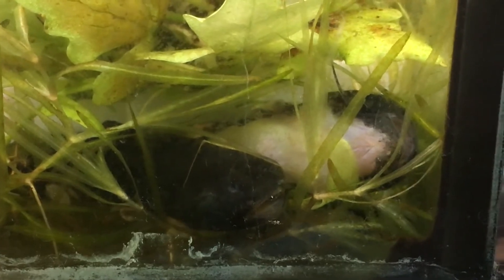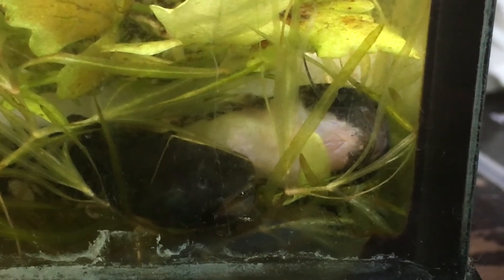The ninja catfish | Tatia Musaica (Centromochlus musaicus)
Scientific Name Centromochlus musaicus  (Royero, 1992)
Common Name Ninja Tatia
Type Locality Río Atuana, 12 kilometers from Caño Cabeza de Manteco, 4°47'N, 67°23'W, upper Orinoco drainage, Estado Amazonas, Venezuela.
Synonym(s) Tatia musaica
Pronunciation cent row MOCK luss
Etymology Centromochlus: From the Greek kenteo, meaning sting and mochlos, meaning lever or crowbar; in reference to the long spines.

Species Information
Size 47mm or 1.9" SL. Find near, nearer or same sized spp.
Sexing Males have a modified anal fin similar to the gonopodium found in livebearing toothcarps. Females have a normal anal fin.
General Remarks This species is very similar to Centromochlus orca. The two differ in distribution and also in the amount of black pigment on the body. T. musaica has more black on the upper and side body and tail than C. orca.

Habitat Information
Distribution South America: Atabapo and Autana River basins in upper Orinoco River drainage.
Orinoco, Middle Orinoco, Atabapo (click on these areas to find other species found there)
Orinoco, Middle Orinoco, Sipapo, Autana.

IUCN Red List Category Not Evaluated